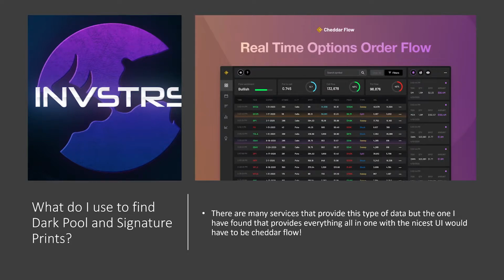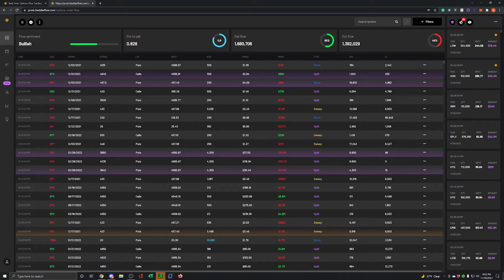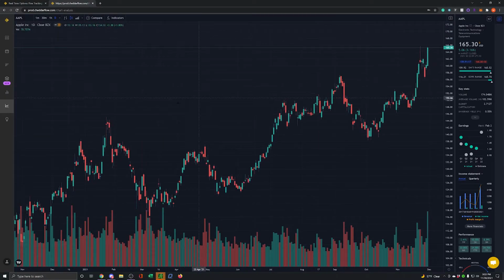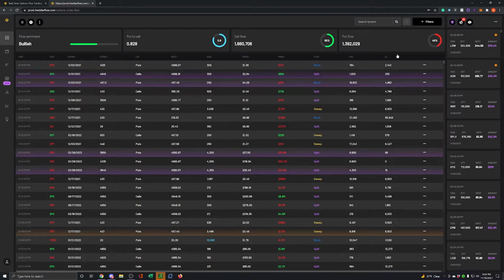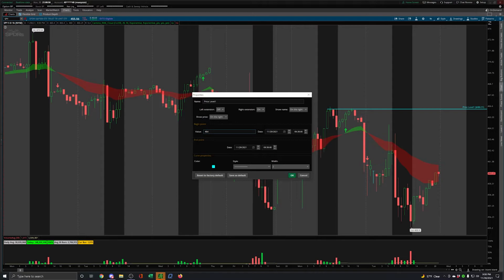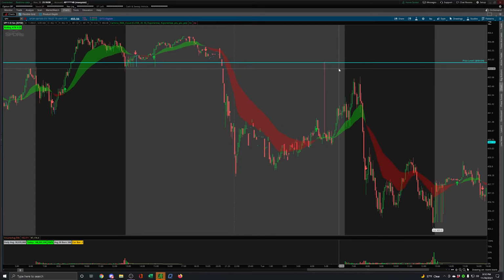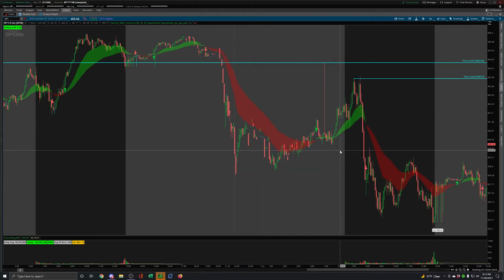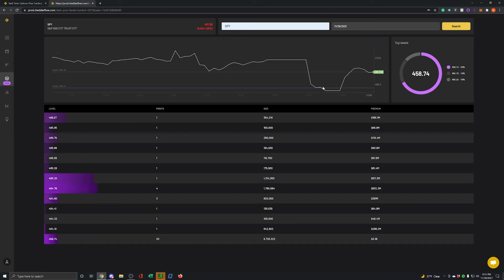How I Use Cheddar Flow To Take Advantage Of Its Dark Pool Data And Signature Prints!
Code: MNL35